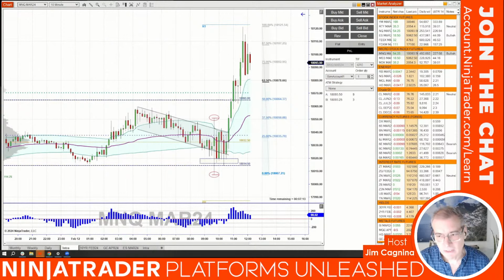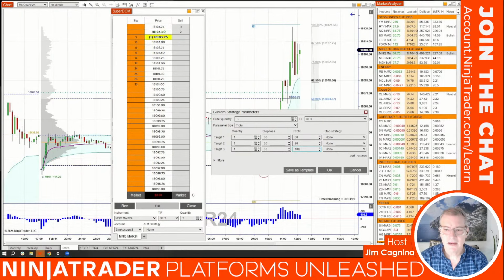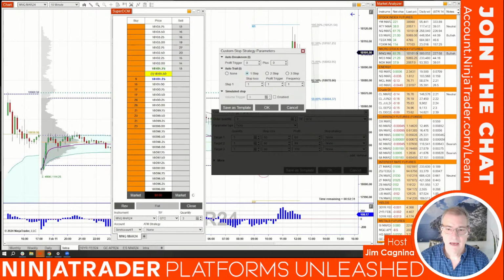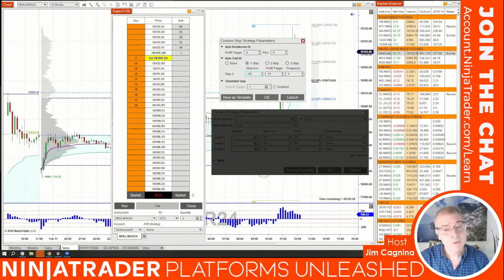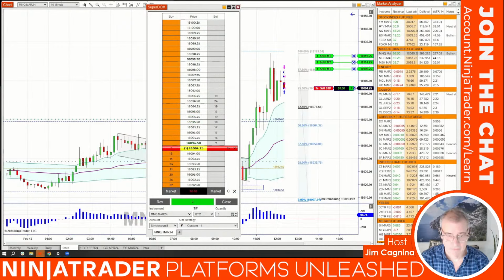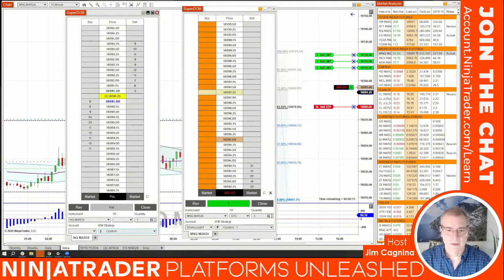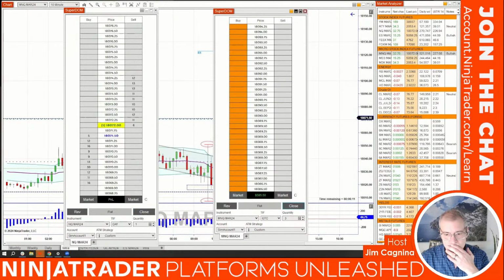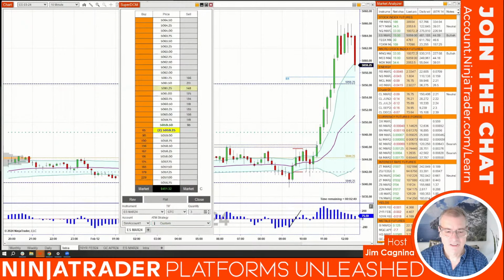NinjaTrader Platforms Unleashed | Using a Trailing Stop Automated Strategy | NinjaTrader Desktop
Learn how to create your futures trading workspace from scratch, including the main elements of the NinjaTrader platform—the Market Analyzer, charts, and trading ladder (SuperDOM)—plus robust account monitoring tools.

Platforms To Be Featured Include:
NinjaTrader Desktop
NinjaTrader Web
NinjaTrader Mobile

Hosted by Jim Cagnina, these interactive live sessions will equip you with actionable takeaways to help you unleash the full power of NinjaTrader!